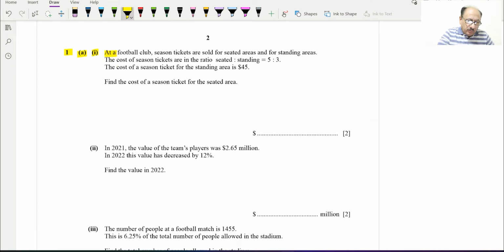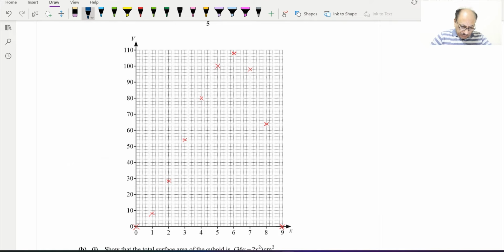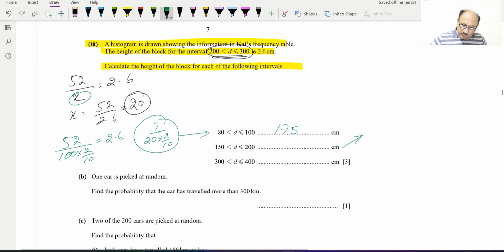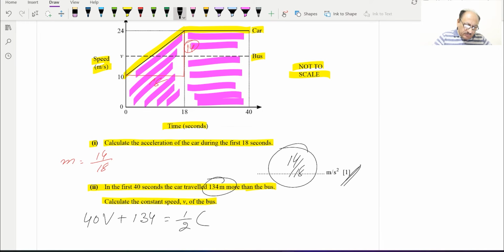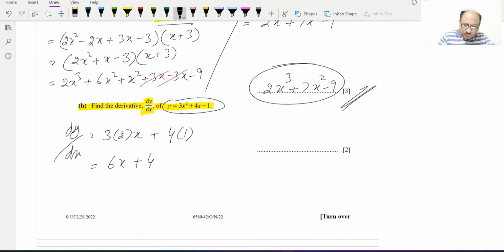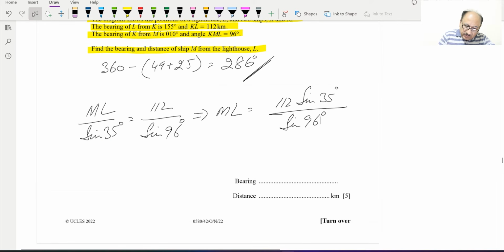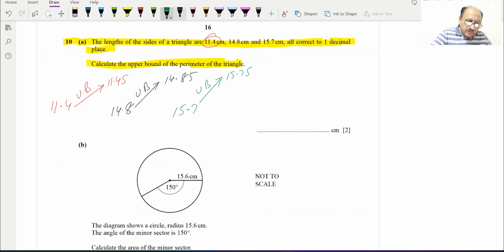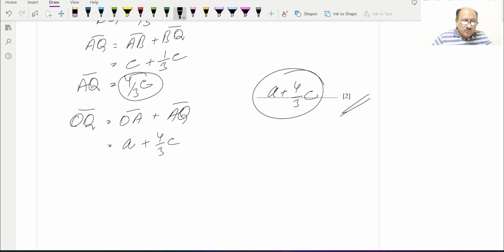0580/42/O/N/22 | Worked Solutions | IGCSE Math Paper 2022 (EXTENDED) #0580/42/OCT/NOV/2022 #0580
Timestamps:
- Start 00:00
- Question 01 0:22
- Question 02  10:22
- Question 03  19:31
- Question 04  32:45
- Question 05  38:10
- Question 06  45:09
- Question 07  55:05
- Question 08  1:09:16
- Question 09  1:17:00
- Question 10 1:21:20
- Question 11 1:29:01